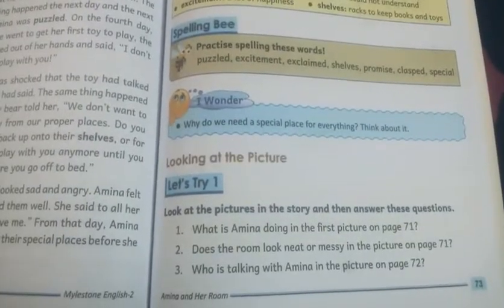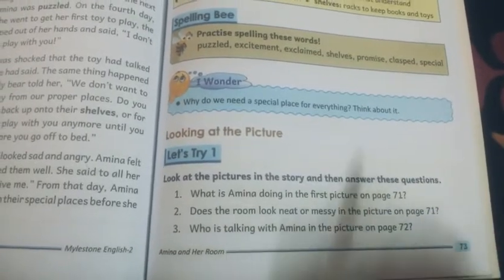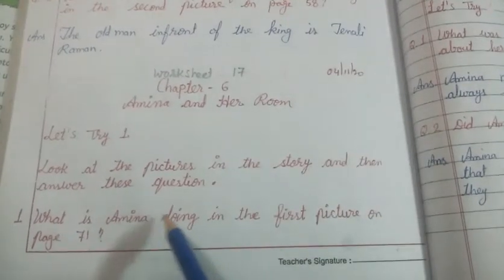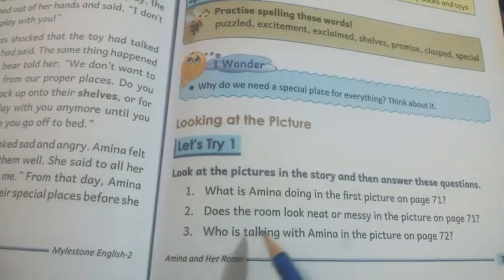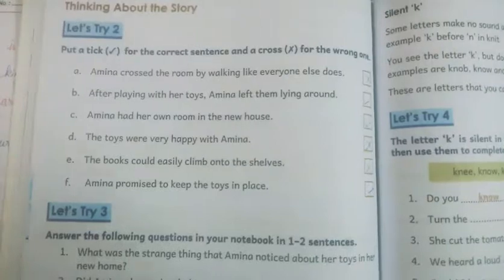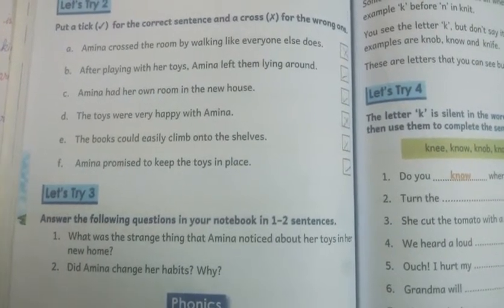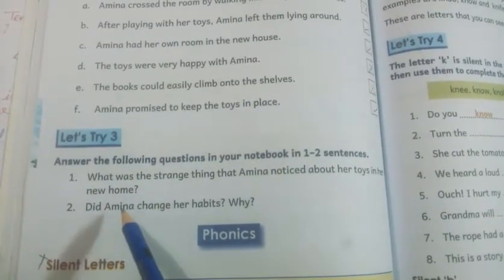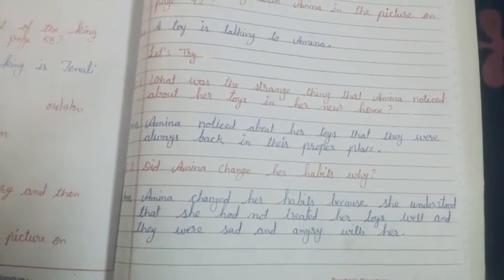Class 2(English) Chapter 6 "Amina and Her Room" Exercise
'Exercise' explaination